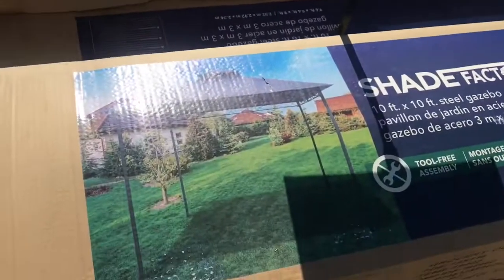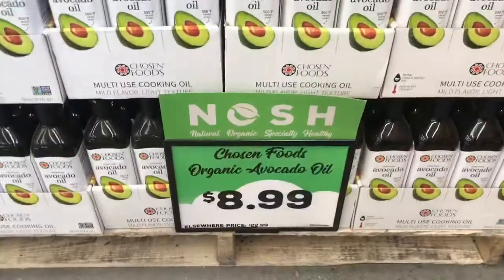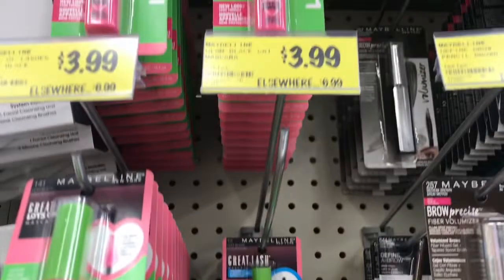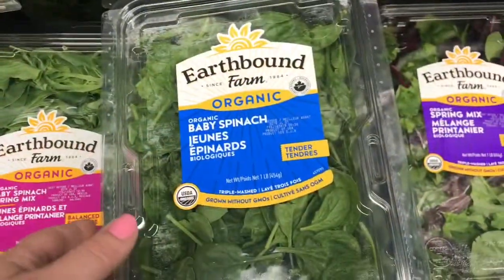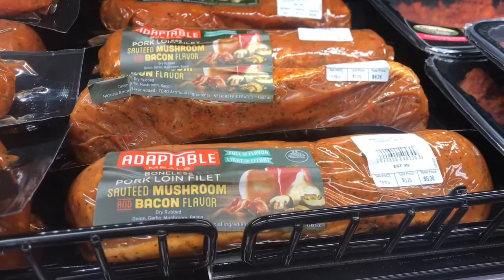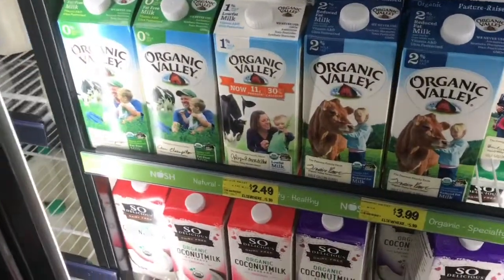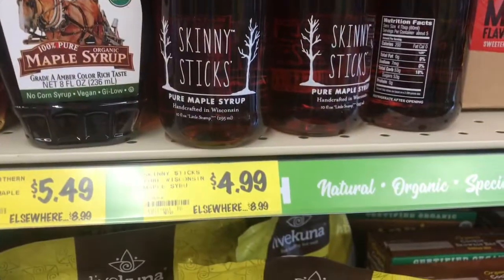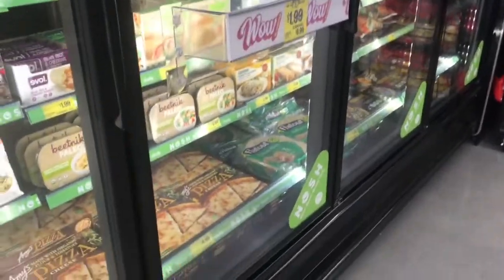GROCERY OUTLET | NATURAL & ORGANIC DEALS! (I SAVED $$$$$!) SHOP WITH ME!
You guys! I love a good deal! Especially when it is on something I have to buy every month like groceries! I'm sharing with you my last trip to Grocery Outlet!  They have TONS of Natural, Organic, Specialty and Healthy options!

One of my favorite places to shop for deals! Its kinda like the thrift store of grocery stores! You never know what you are going to find when you go! Love it!!

Here are amazon links to some of the natural and organic items that I found at Grocery Outlet. If you can't find them at your local store, check them out on facebook. (remember that I receive a small about of incentive for sharing these links with you!

NATURAL ORGANIC SPECIALTY & HEALTHY ITEMS:
Quaker Kids Organic Whole Grain Bites, 2 Flavor Variety Pack

Chosen Foods 100% Pure Avocado Oil 1 L (2 Pack), Non-GMO, for High-Heat Cooking, Frying, Baking, Homemade Sauces, Dressings and Marinades

DeeBee's 100% Organics Super Fruit Freezie Frozen Juice Bars

Bobs Red Mill, Baking Flour 1 To 1 Gluten Free

Nature's Truth Collagen Liquid, Berry

Larabar Gluten Free Bar, Chocolate Chip Brownie

Find out what deals you can find!